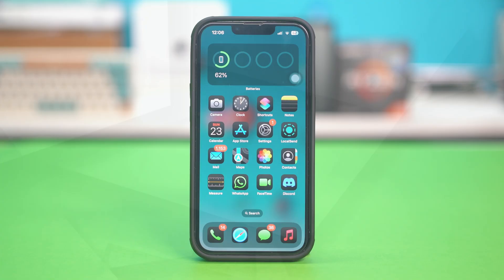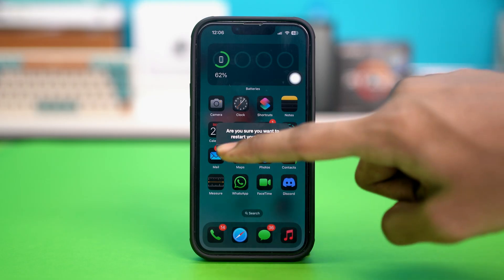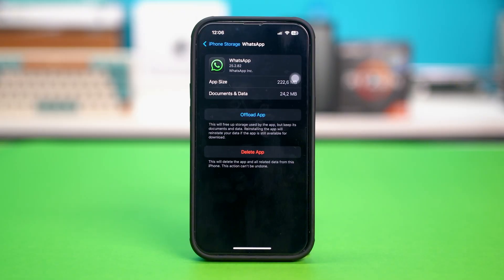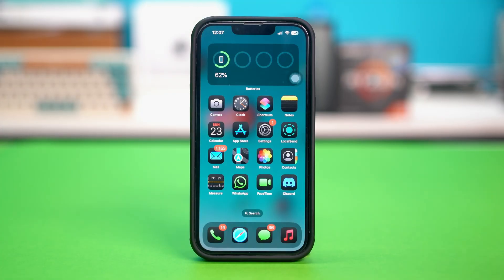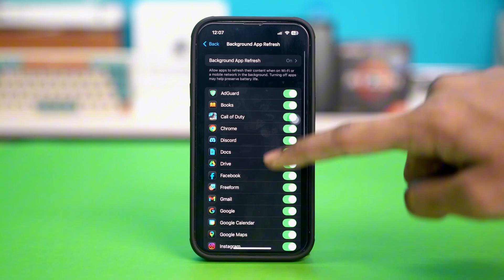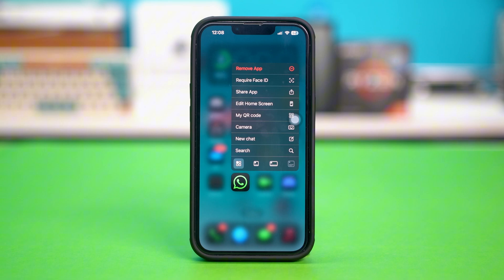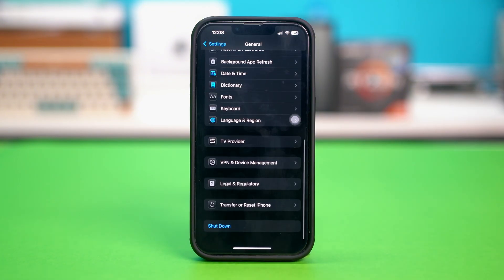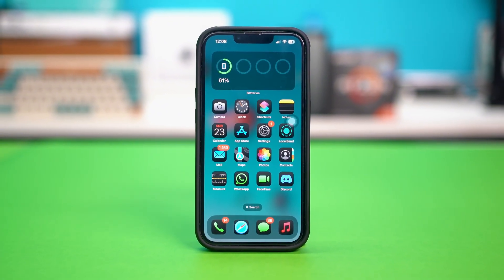Fix WhatsApp Keeps Crashing on iPhone | WhatsApp Not Opening or Stuck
Is WhatsApp crashing on your iPhone? Well, don’t worry! In this video, I've shown how to fix WhatsApp keeps crashing on iPhone and resolve issues like WhatsApp not opening, freezing, or closing unexpectedly.

By following these steps, you can fix WhatsApp crashing, freezing, or stuck on loading screen and get the app working normally again. Don't miss out on these important steps to stop WhatsApp from crashing on iPhone.

Watch till the end to learn how to fix WhatsApp app crash on iPhone easily. So, thanks a bunch for visiting here!